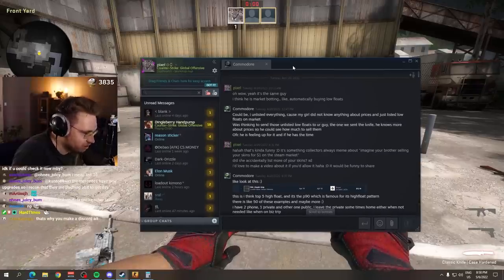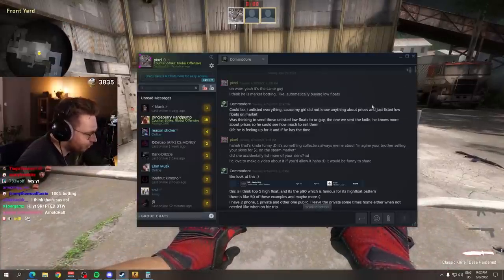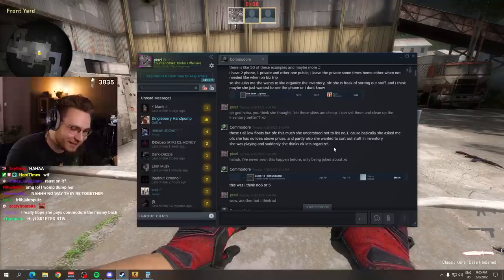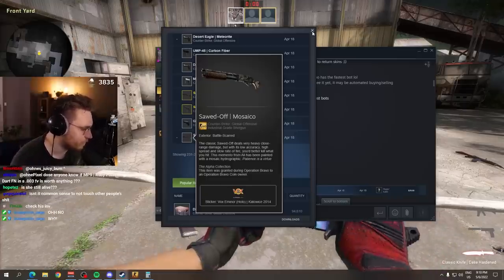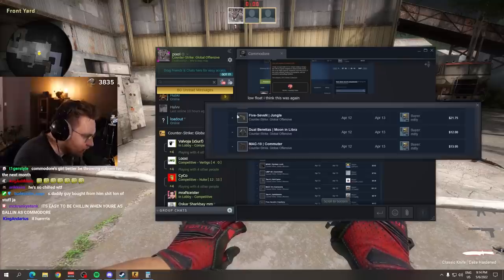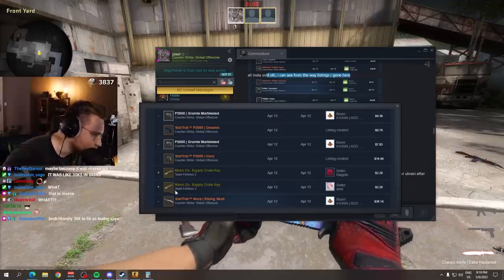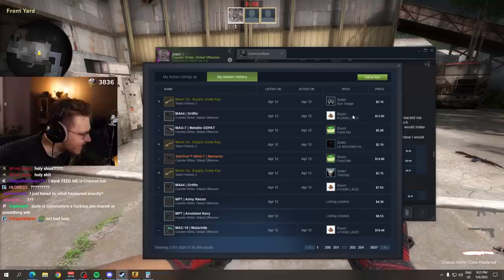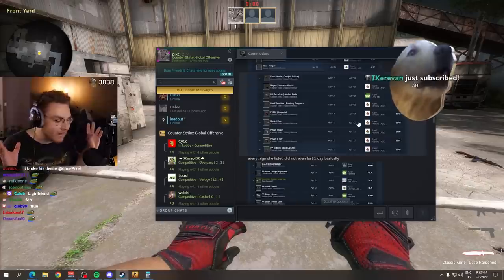my girlfriend sold all my skins (5 years of collecting)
the ending surprised me